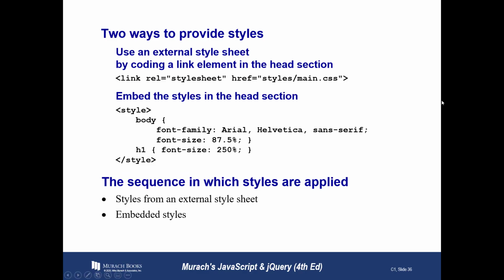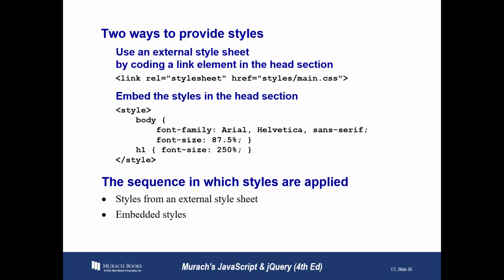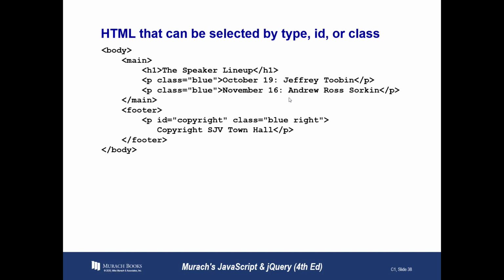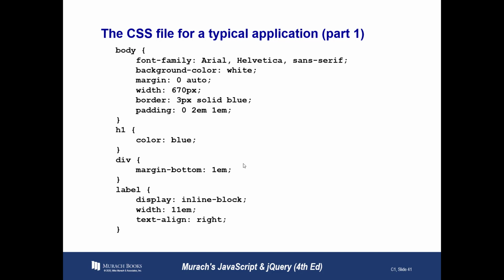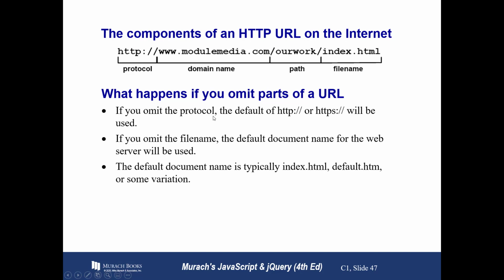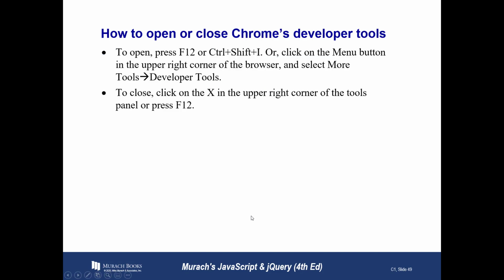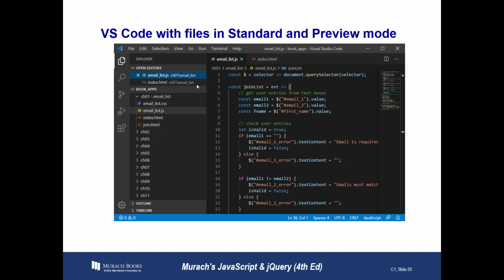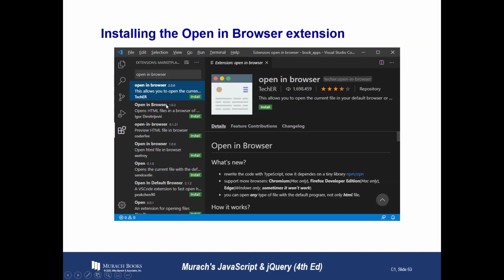AWD1000 - JavaScript - Chapter01 - Part02 - PPTs